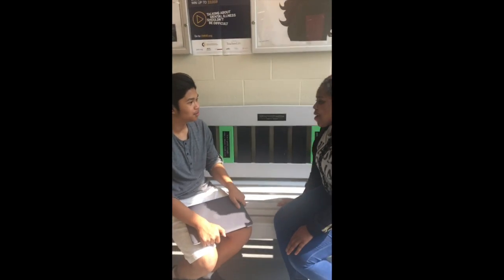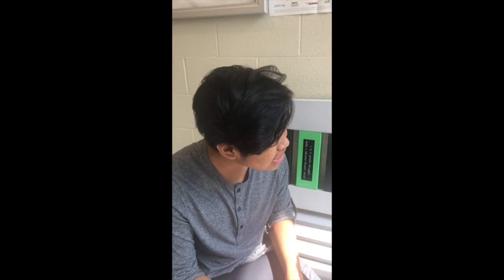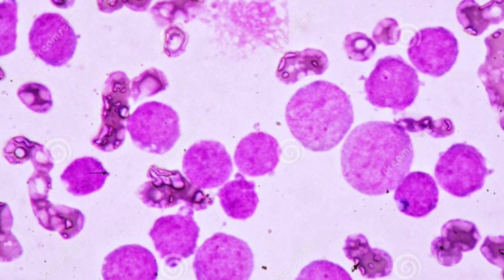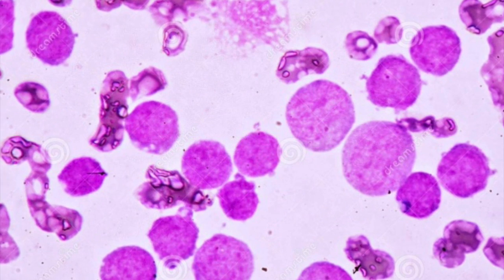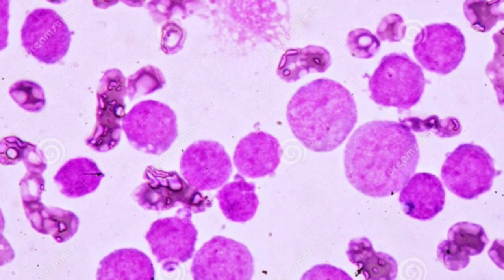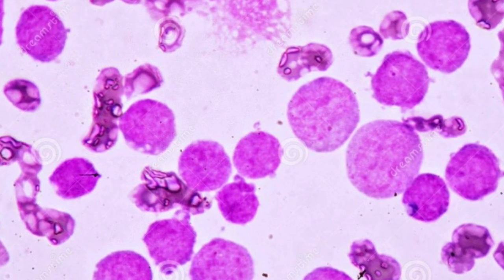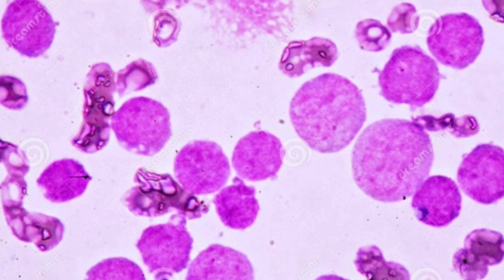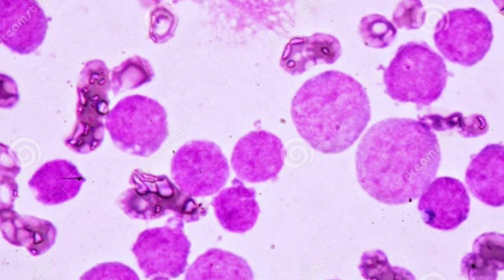CLeukemiaM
This video is about Leukemia